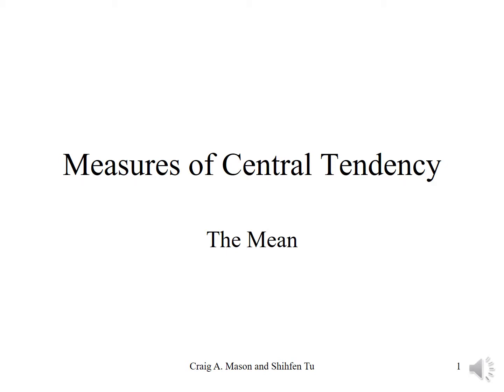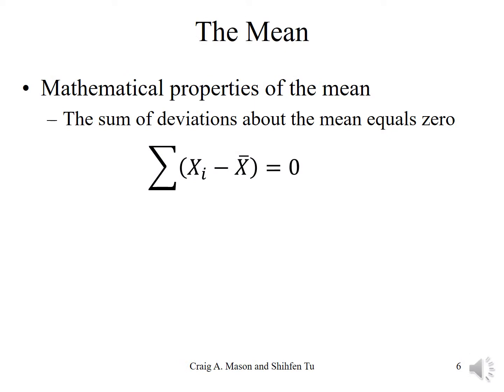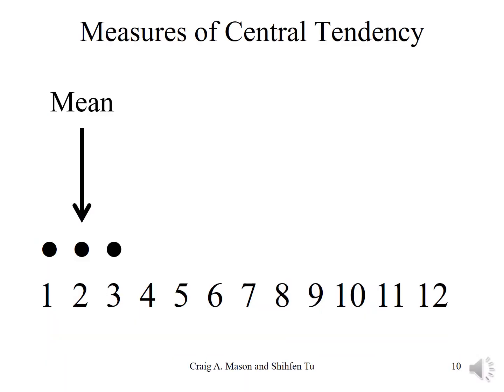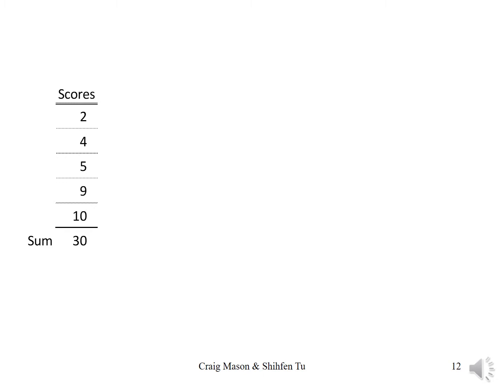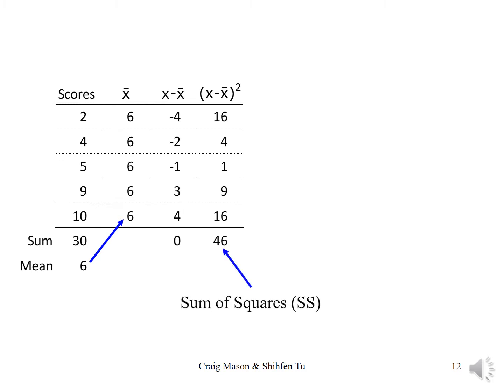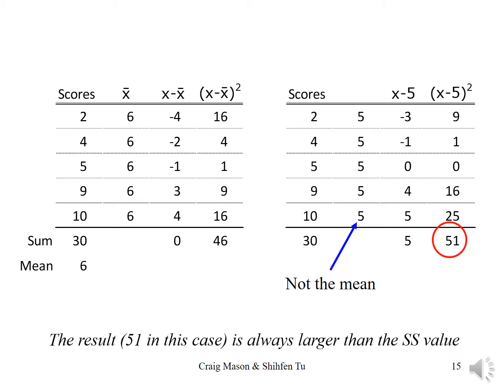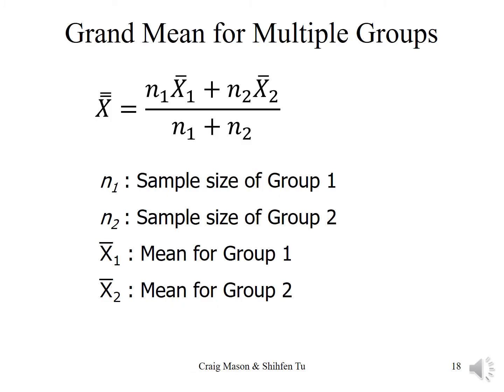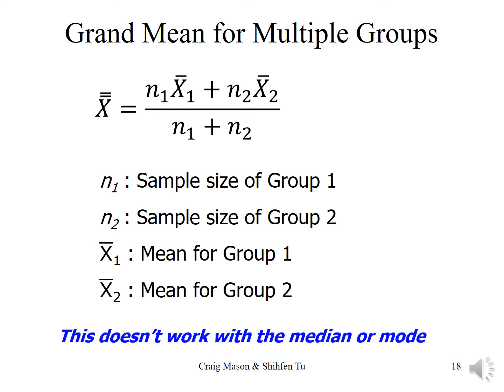Central Tendency Part I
This is the first of two videos reviewing measures of central tendency.  In this video we focus on the mean and several of it's important mathematical properties.